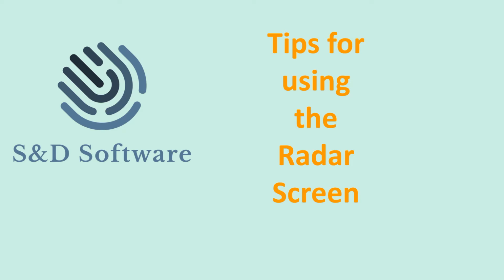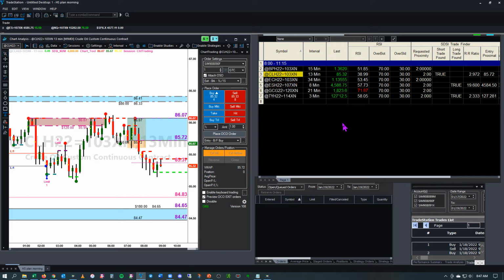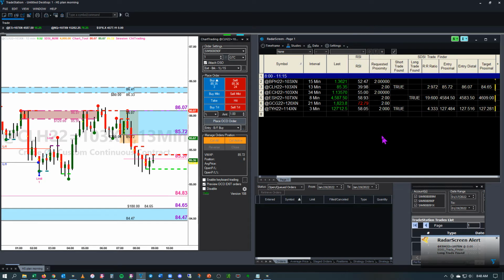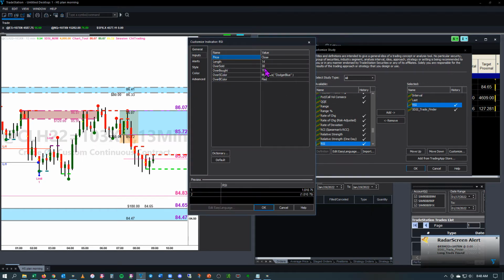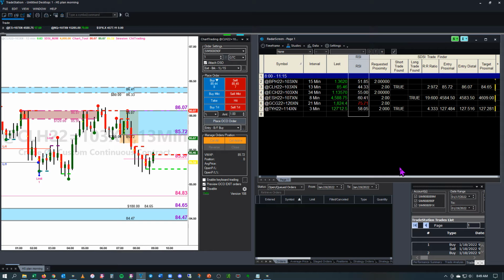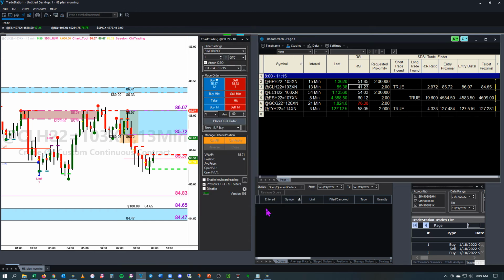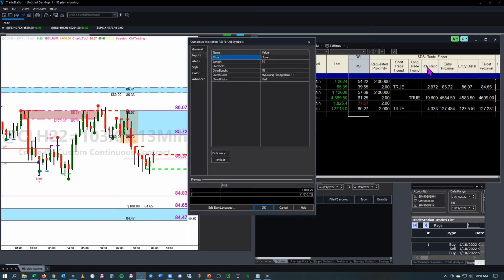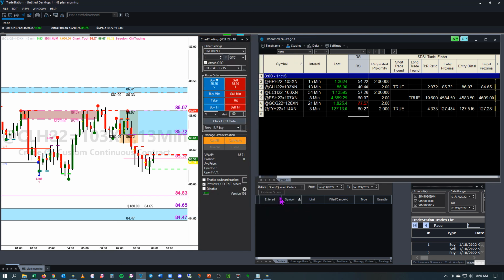How to adjust studies in the TradeStation Radar Screen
There are several features in the TradeStation Radar screen that will allow you to modify studies for a single or all assets listed. There are also features that allow the user to eliminate unwanted fields associated with the studies applied.

Risk Disclosure